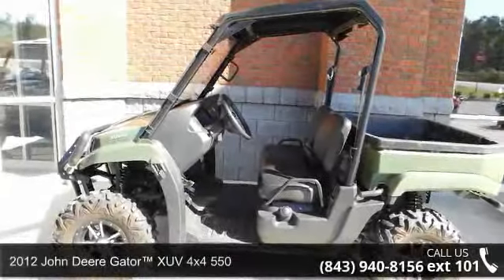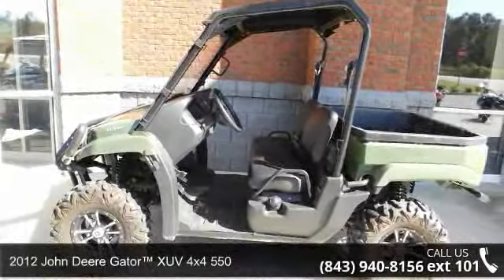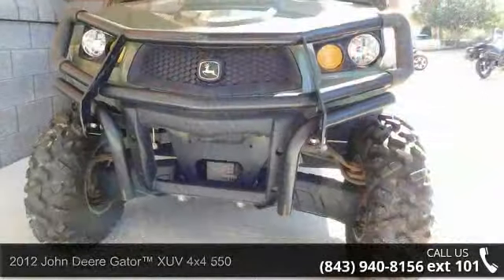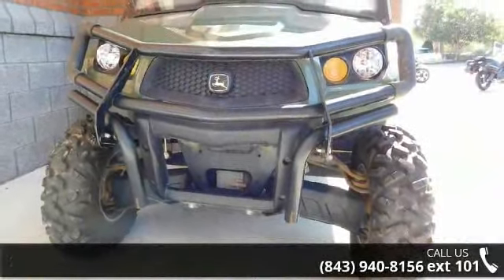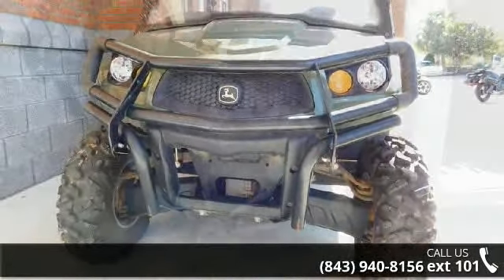2012 John Deere Gator™ XUV 4x4 550 - Velocity Powerspo...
2012 John Deere Gator XUV 4x4 550 Condition: Used Stock